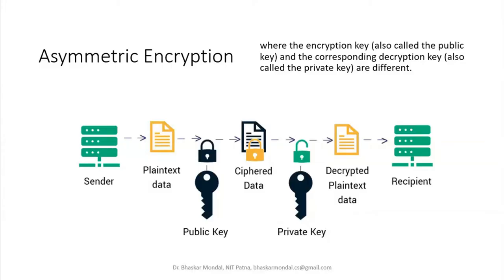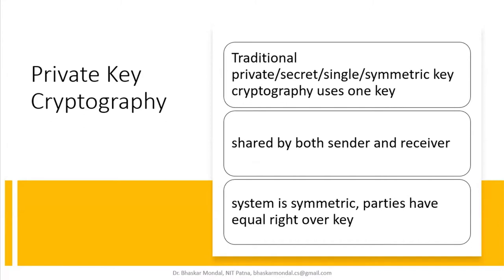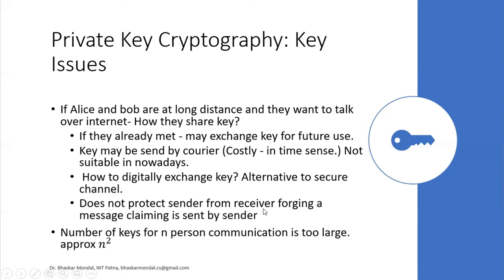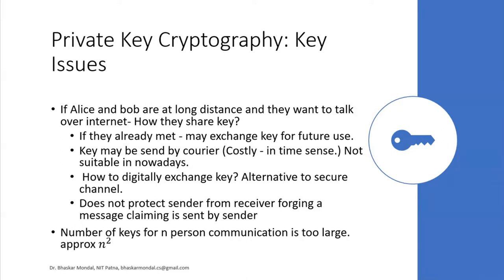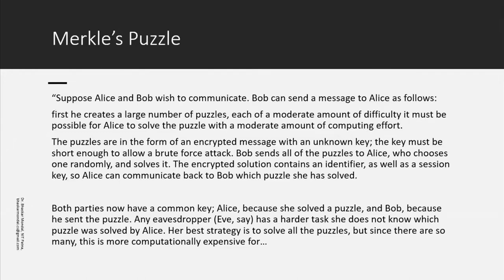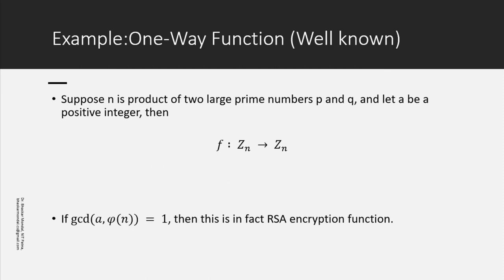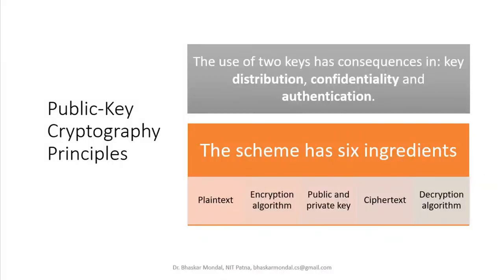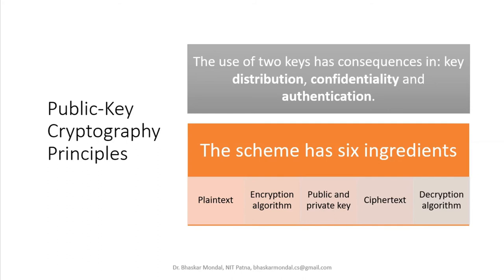Asymmetric Key Encryption (Private key vs public key encryption)